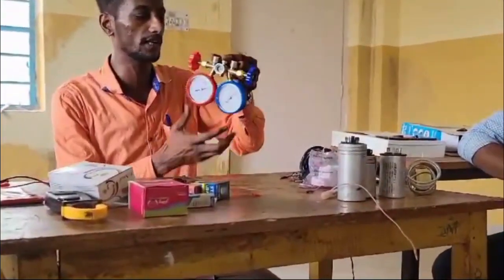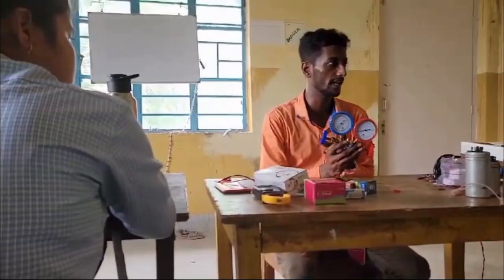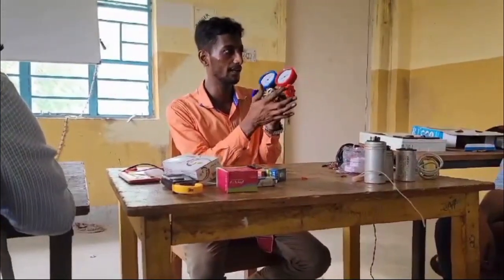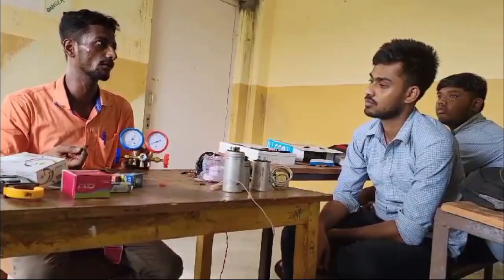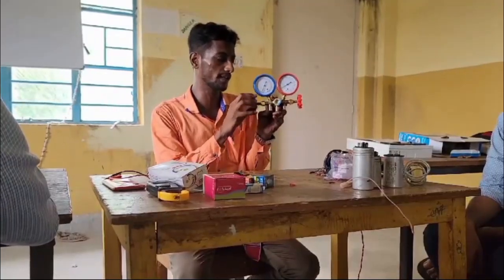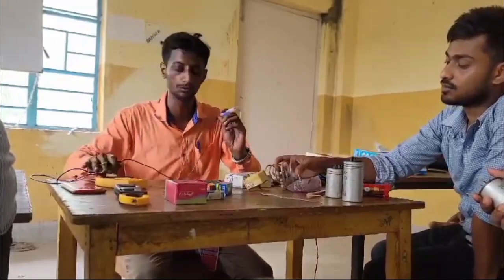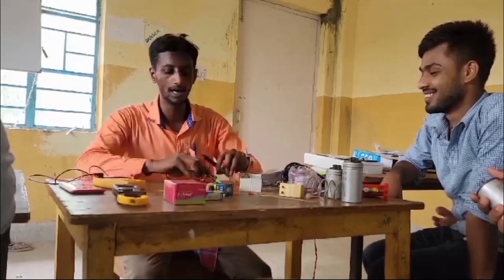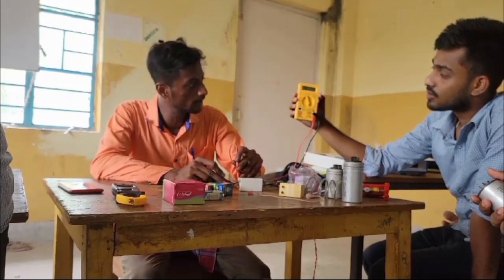RACT Practical Class